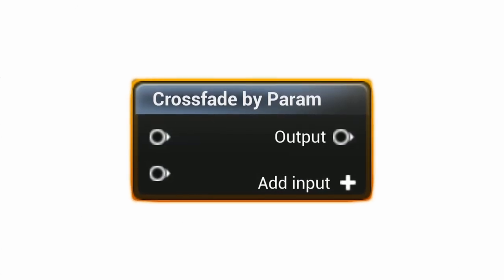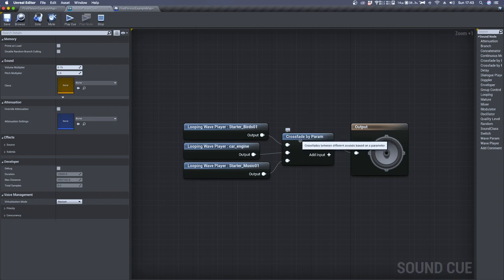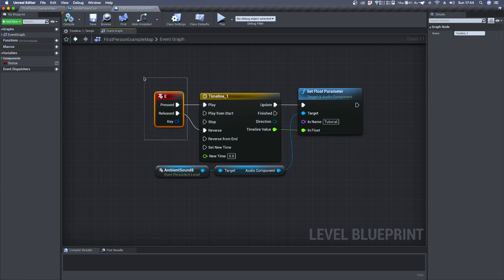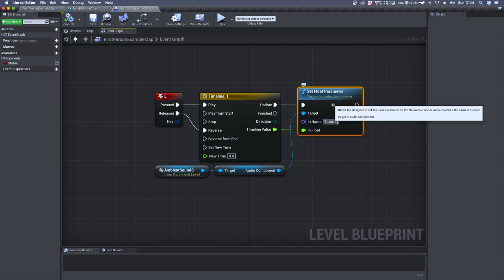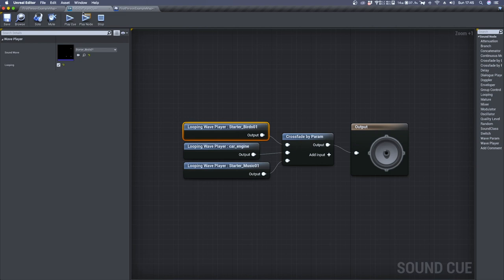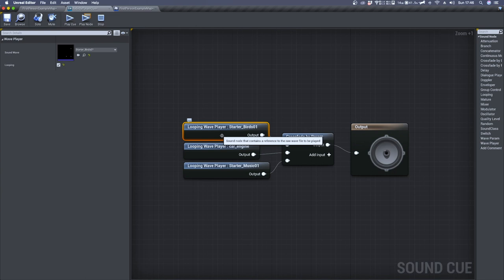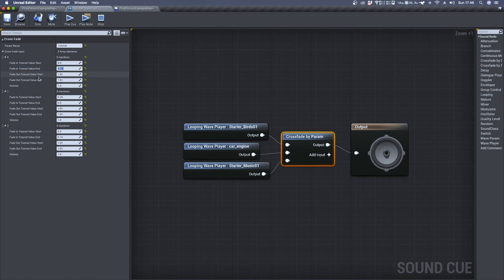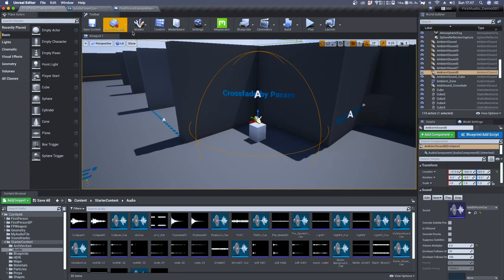Crossfabe By Parameter - Unreal Engine 4 Game Audio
'Crossfade by Param' is a Sound Cue node used to fade in/out sounds at deferred times. The value it uses is a named parameter coming from Blueprint.
You can link BP and your Sound Cue in different methods, the one I chose is by using 'Set Float Parameter'.

00:00 What is Crossfade by Param?
00:28 Features overview
02:55 Audio Demo